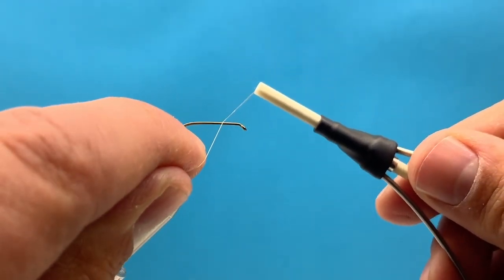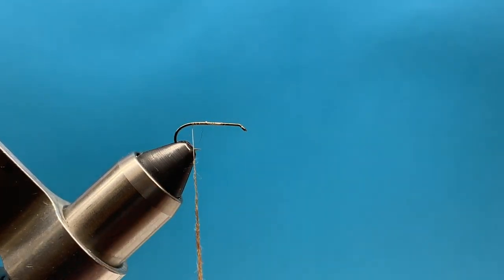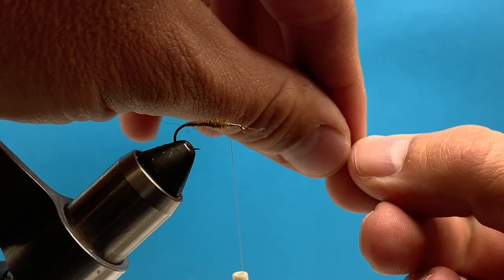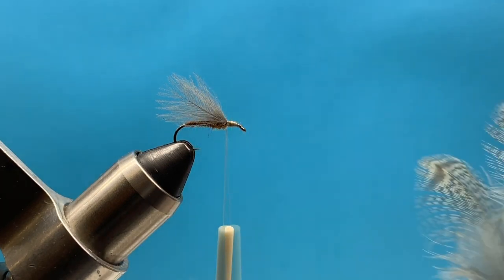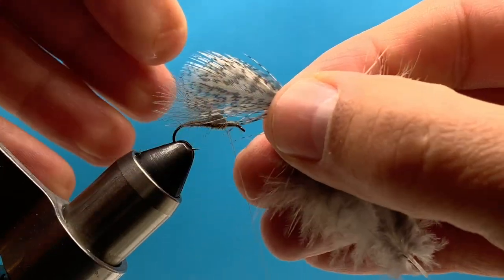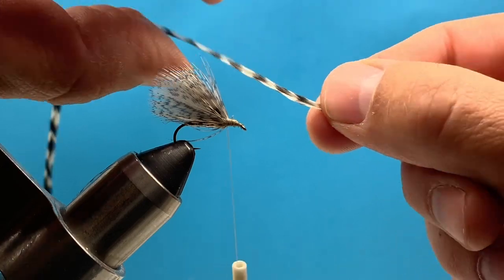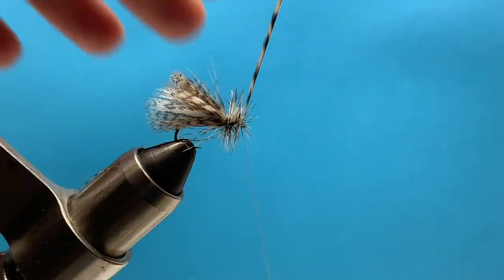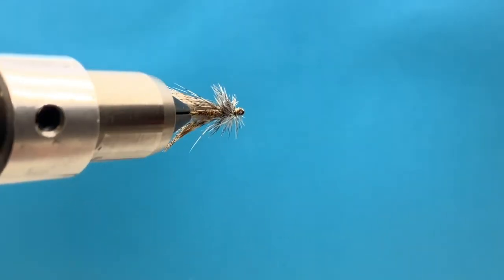Partridge Caddis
Learn how to tie a Partridge Caddis. This pattern is featured in Smitty's Beginner Fly tying box.